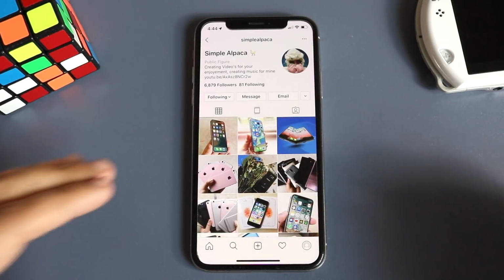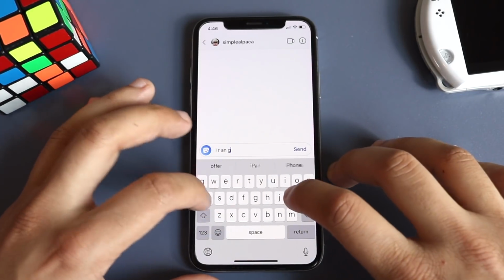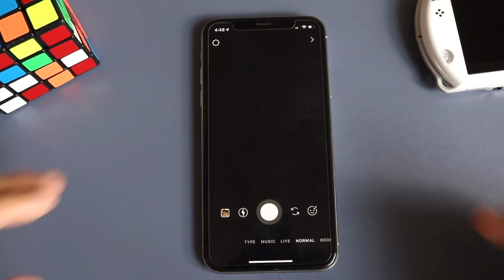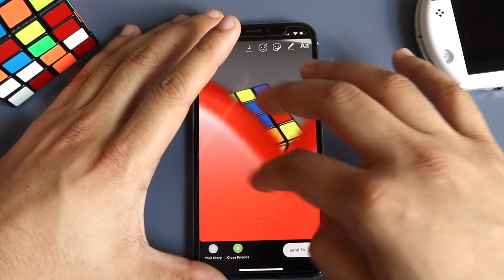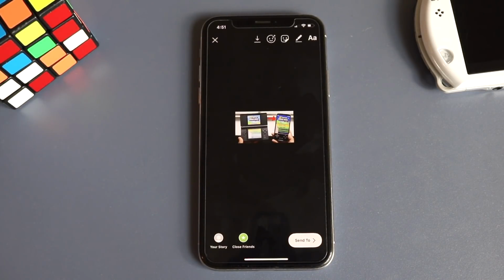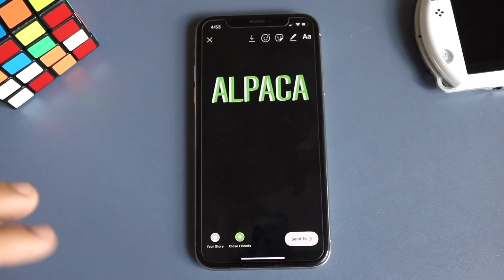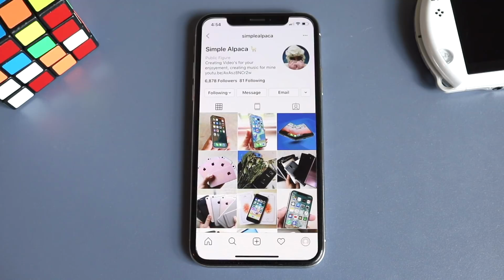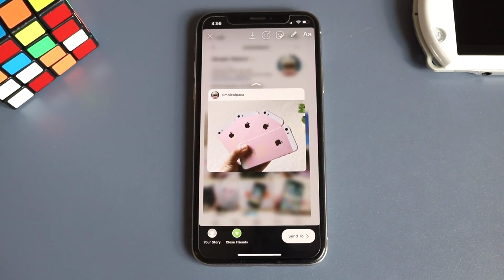BEST INSTAGRAM TRICKS IN 2019! (Tips & Tricks)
Instagram is used by everyone and their moms, so here’s some hacks and secrets that you might not know about!